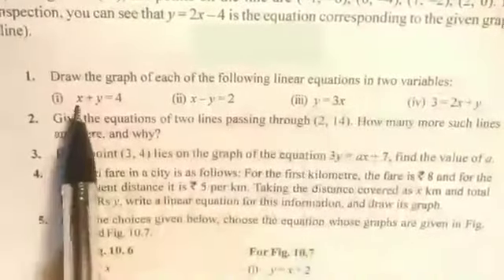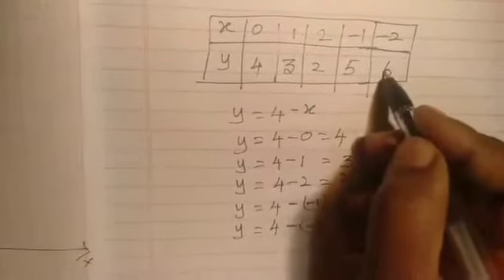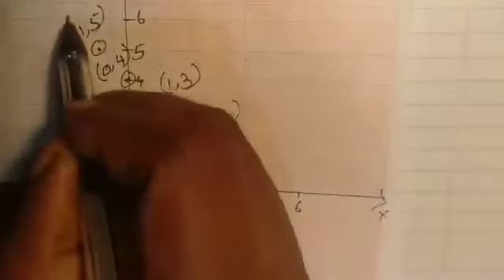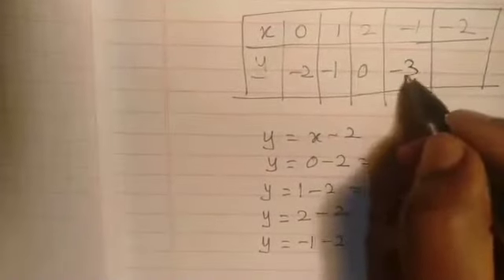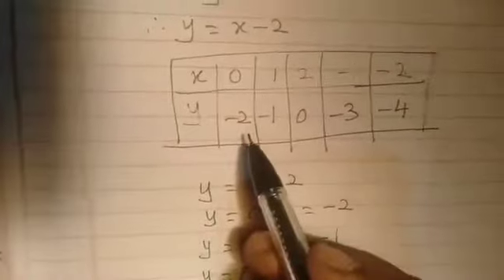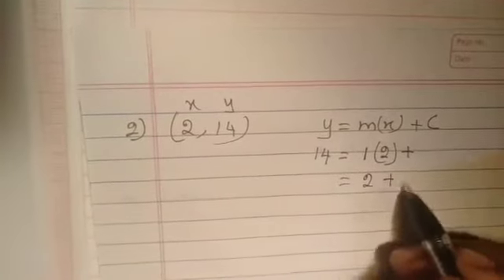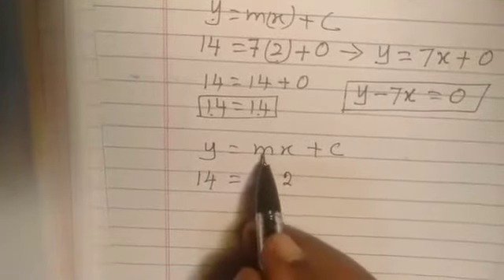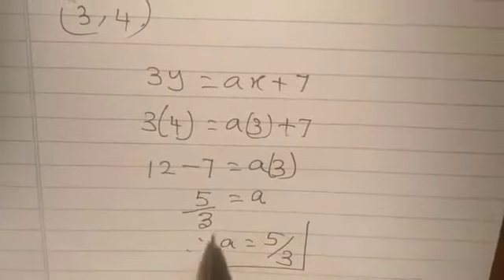9th chap 10.Linear Equations In One Variable ex. 10.3(1-3sum)